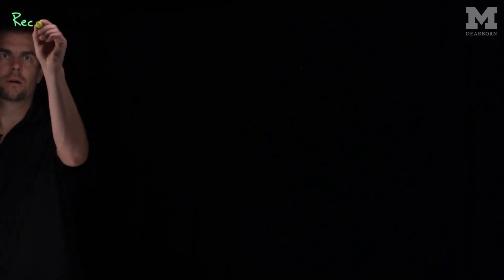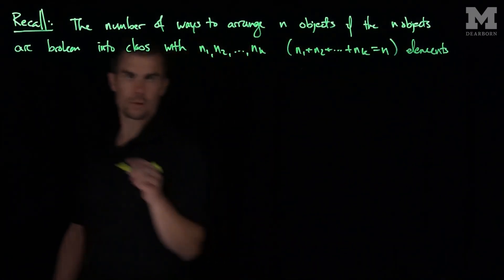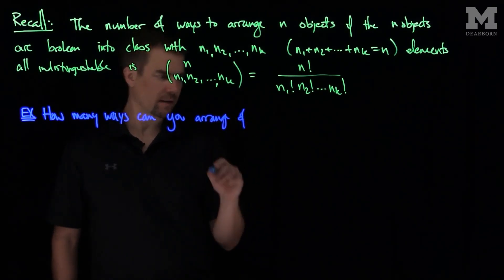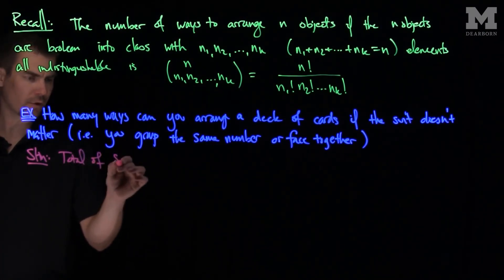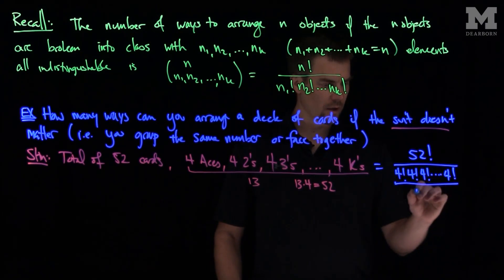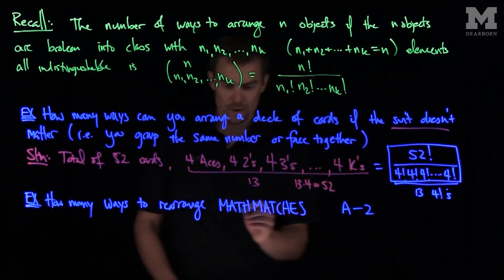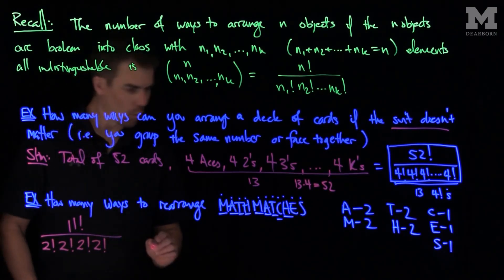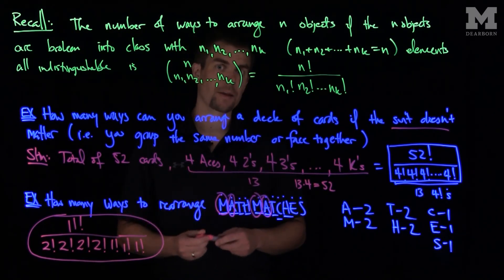Multinomial Coefficients: Examples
We give an example of a problem which can be solved easily with multinomials coefficients.